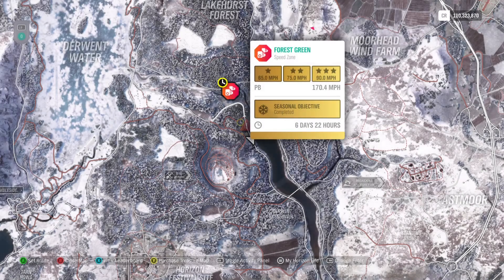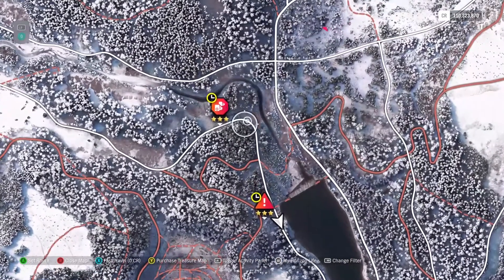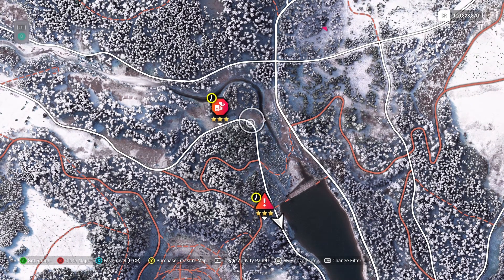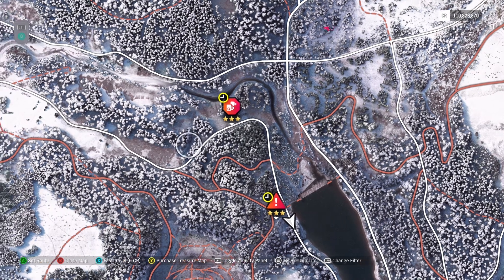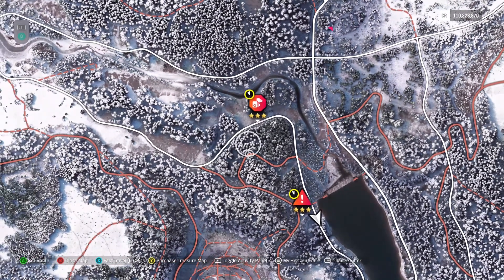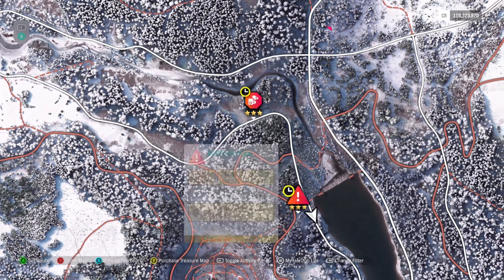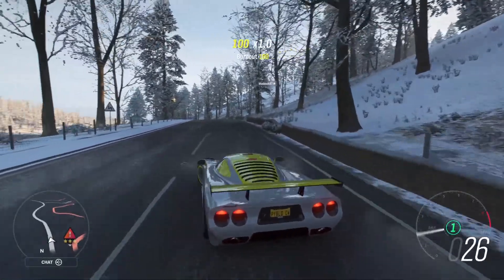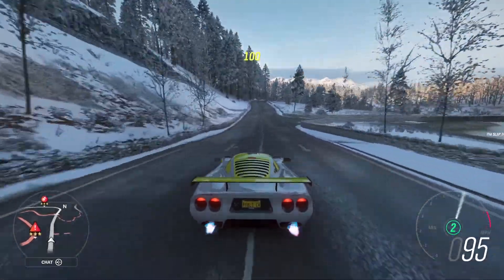Forza Horizon 4 Forest Green Speed Zone - How To (winter)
Car Used: MT900S 2010 Mosler
Tune Used: Piebald Cow "Fly Away" tune